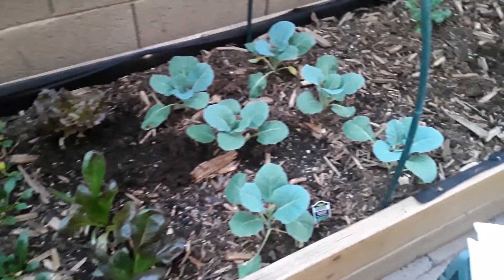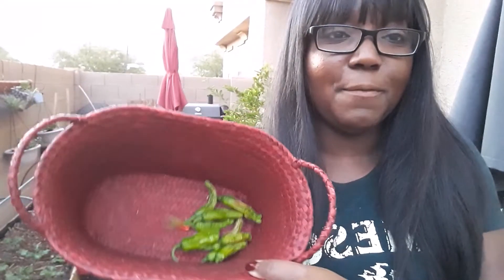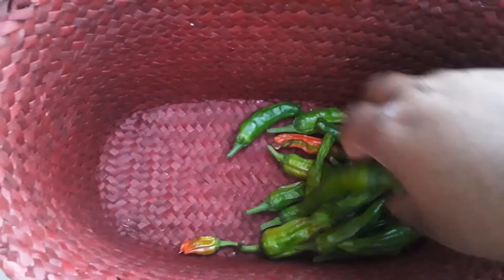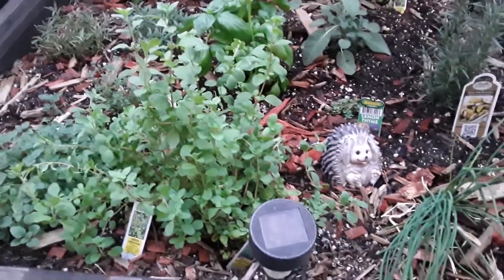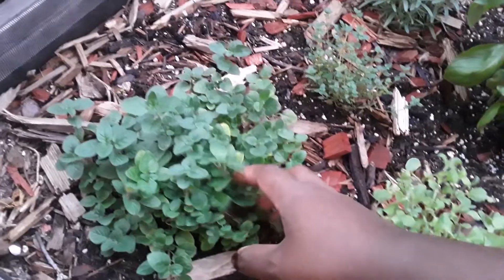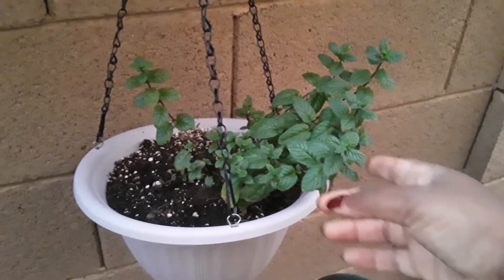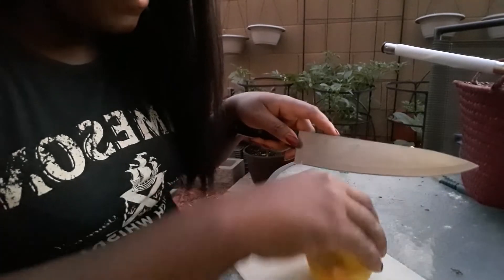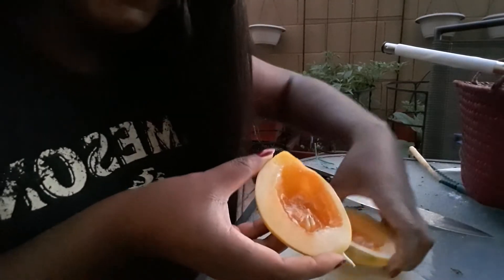Finally A Harvest From my Small Space Desert Garden!!!!- Nov 23, 2020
It has truly been a while with all of the issues I had in my garden but guess what?  Where there is a will there is a way and now we are back to growing and harvesting our food.  I'm so happy right now!!!

2320 E Baseline Rd Suite 148-277